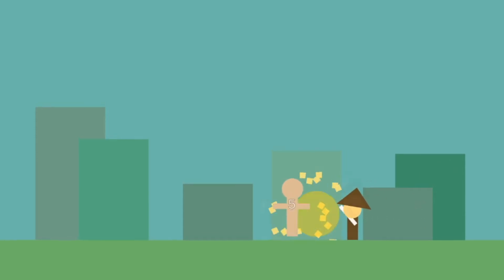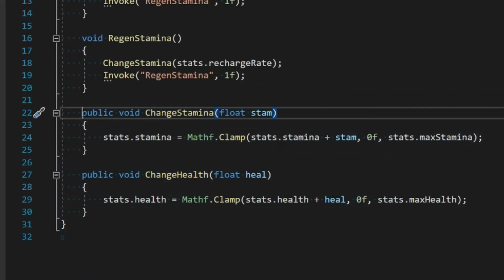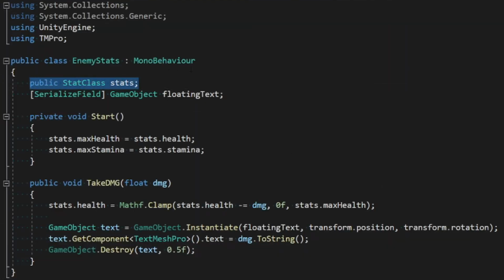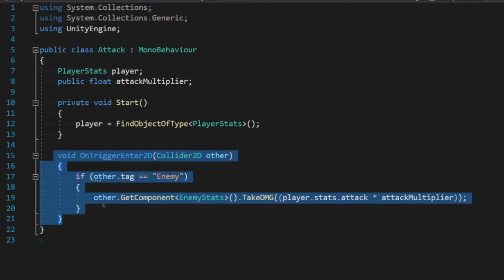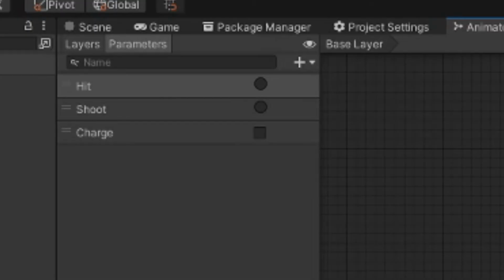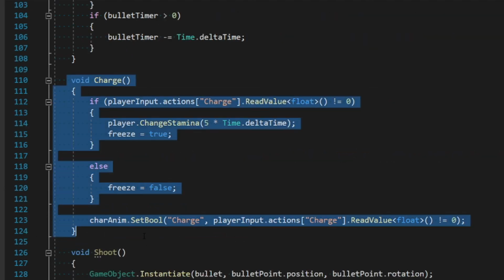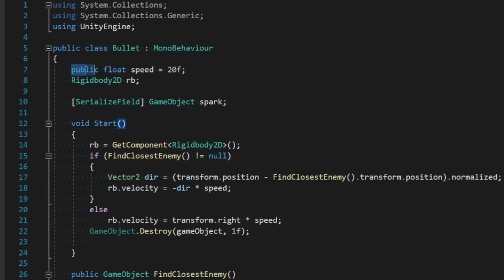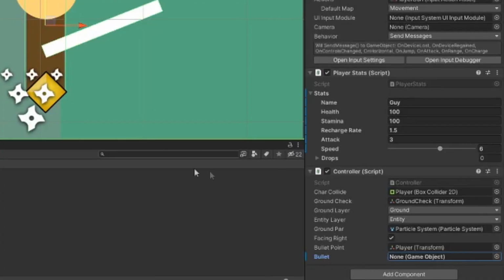2D Stats & Combat | Unity Tutorial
My second part of this series is to teach you how to set up a basic but excellent feeling combat system. I'll be showing it for melee and ranged attacks.

If you have any issues or suggestions please leave them in the comments below.